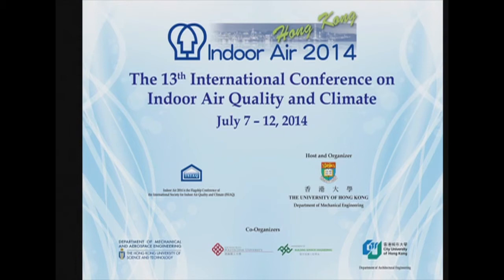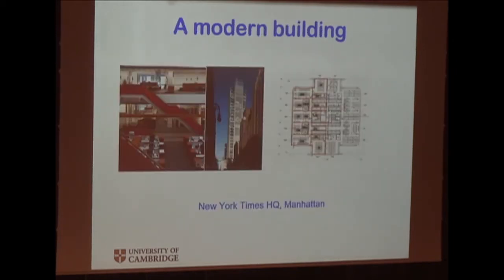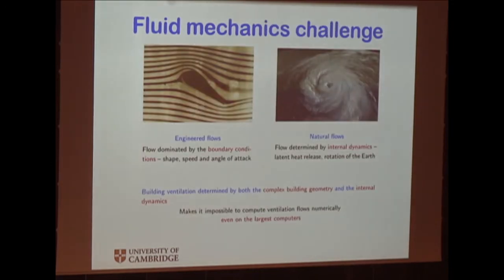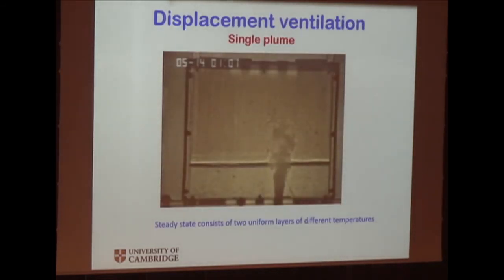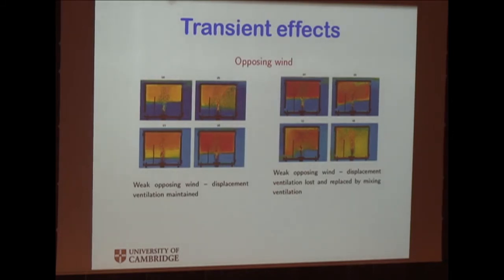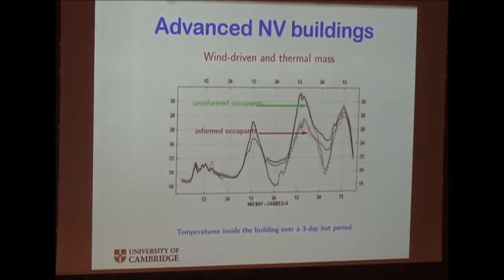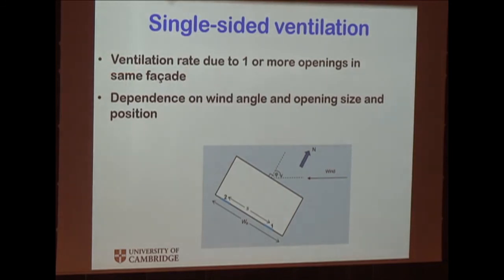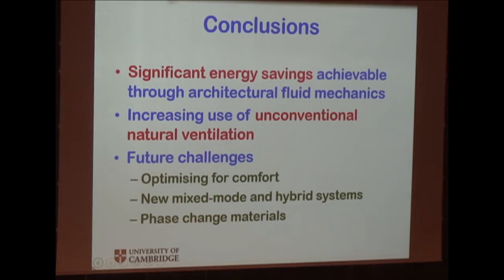Indoor Air 2014 - Plenary Session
Paul Linden, University of Cambridge, England
Fluid Mechanics of Sustainable Buildings